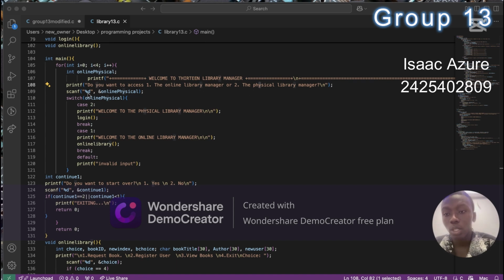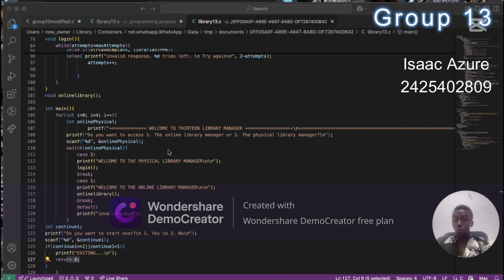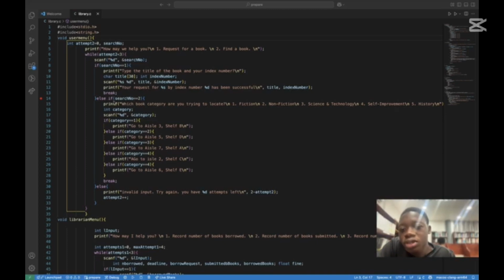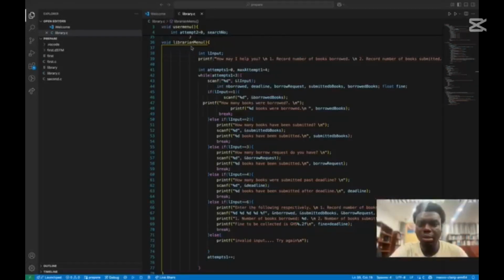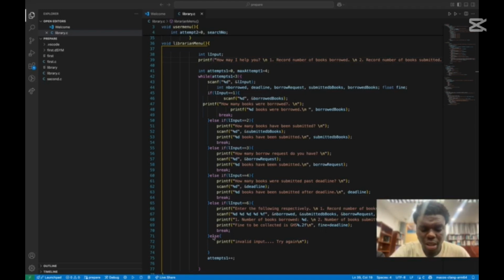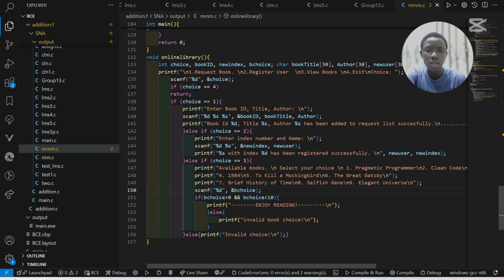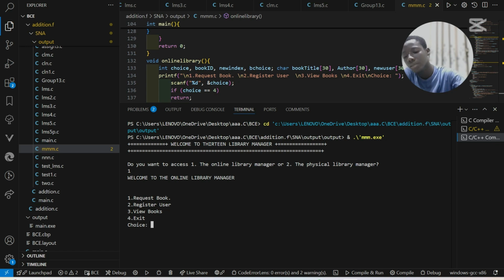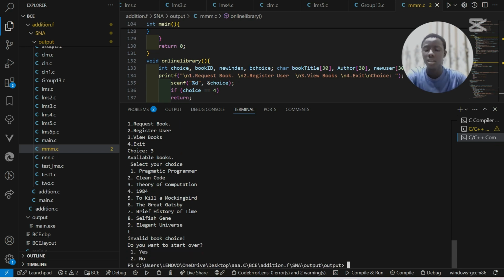Library management system (Group 13)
Coding a library management system using the C programming languege